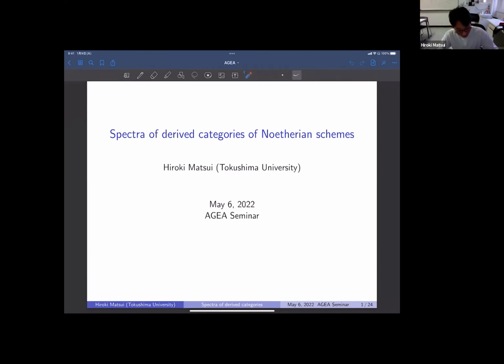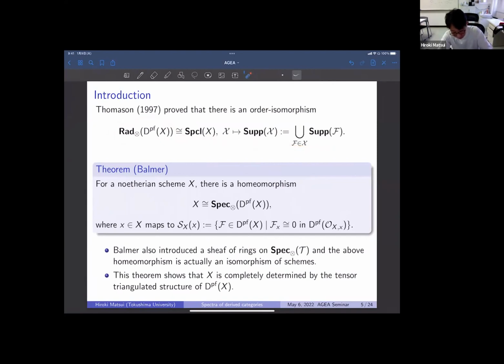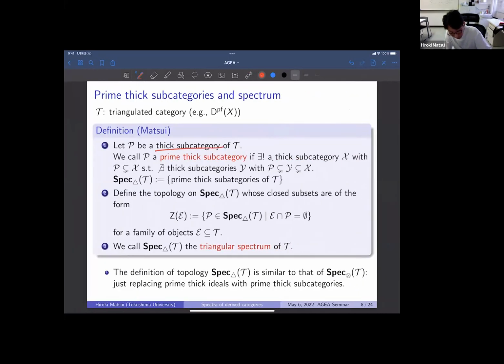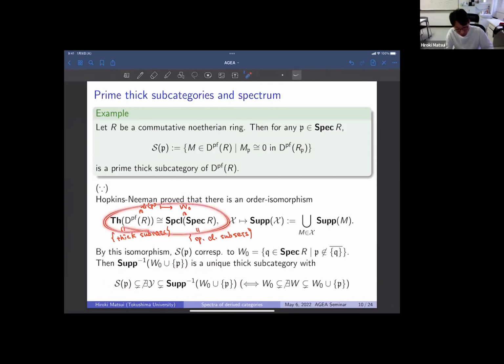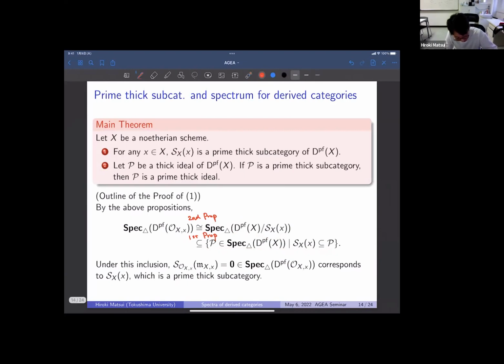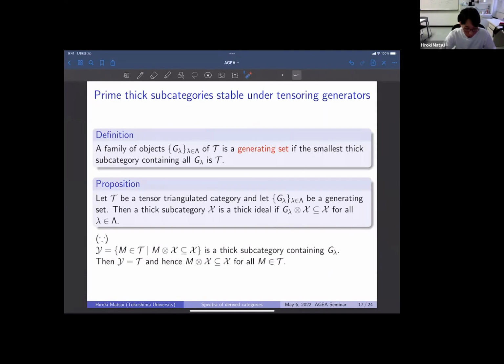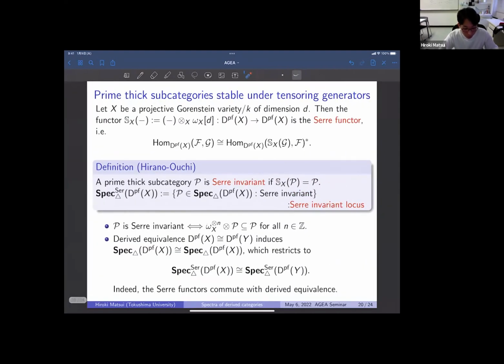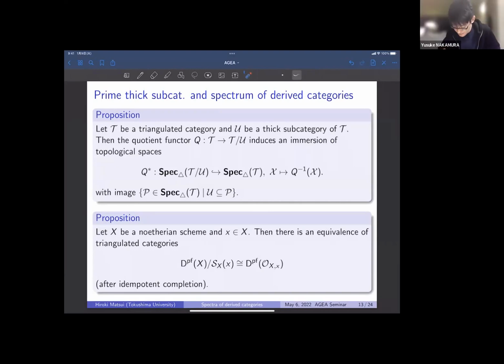AGEA 20220506 Matsui